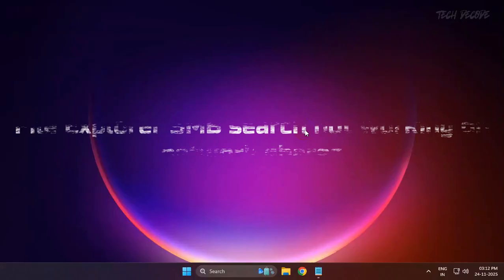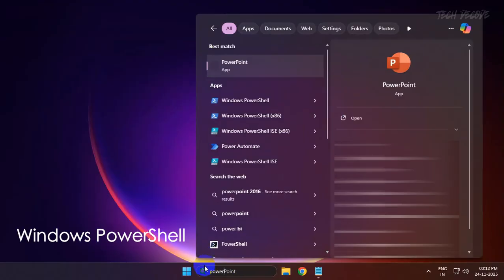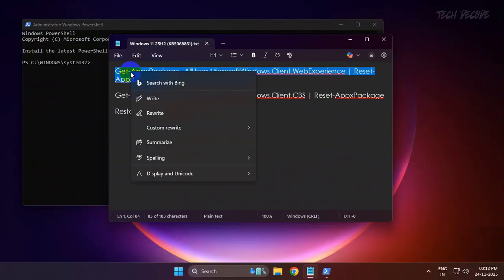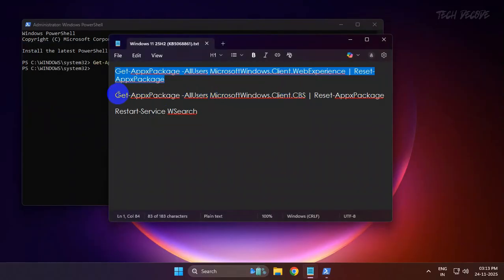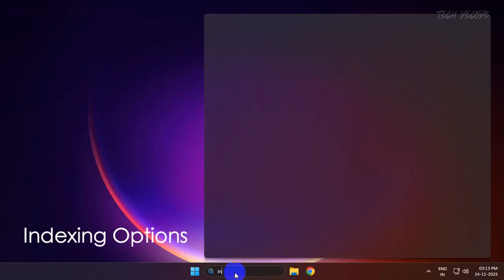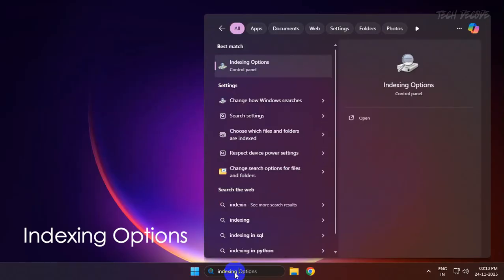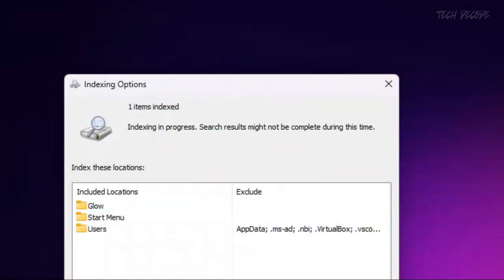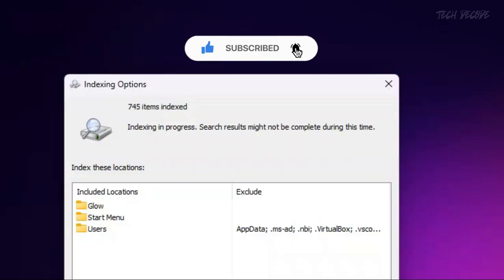Fix SMB Search On Network Shares Broken In Windows 11 25H2 (KB5068861)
Are you unable to search files or folders on your SMB network shares after installing the latest Windows 11 25H2 update (KB5068861)? You’re not alone - many users have reported that SMB search stops working after this update.

In this video, I’ll show you two methods to fix SMB search issues, restore network share indexing, and make file searches work again in Windows 11.

Whether you’re a home user, IT admin, or someone managing shared folders on a server or NAS, these fixes will help you quickly restore smooth SMB search functionality.

📌Commands used:

Get-AppxPackage -AllUsers MicrosoftWindows.Client.WebExperience | Reset-AppxPackage

Get-AppxPackage -AllUsers MicrosoftWindows.Client.CBS | Reset-AppxPackage